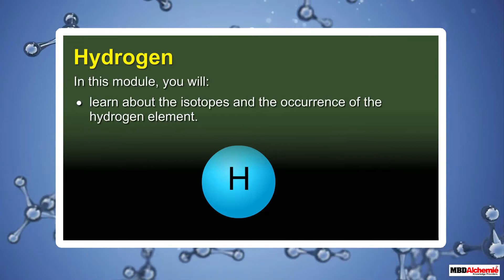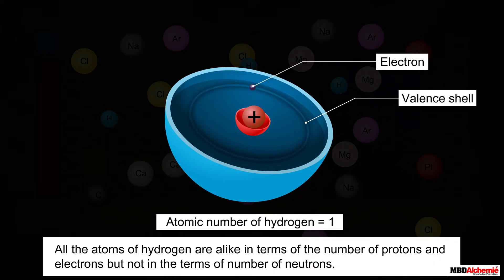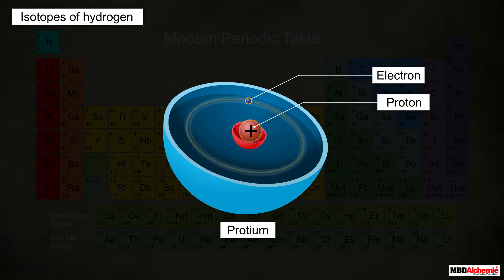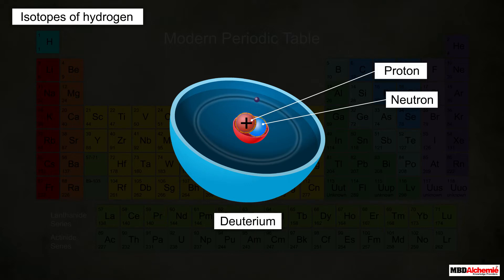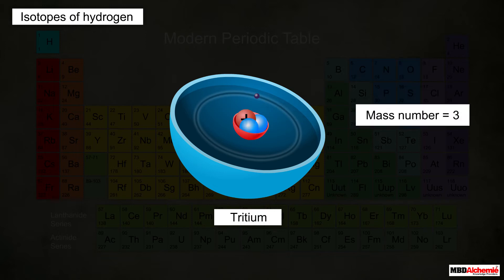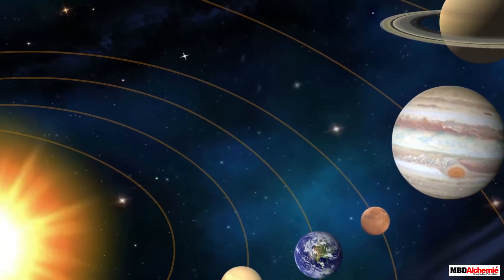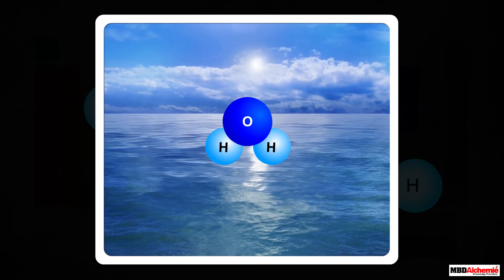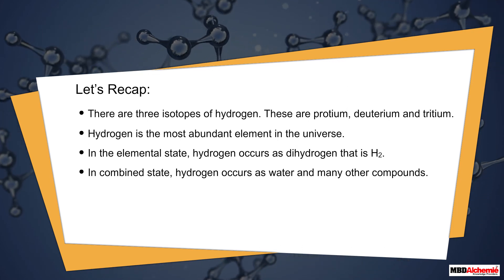Hydrogen | Chemistry | Class 11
Hydrogen
In this module, you will learn about the isotopes and the occurrence of the hydrogen   element.
There are three isotopes of hydrogen. These are protium, deuterium and tritium.
• Hydrogen is the most abundant element in the universe.
• In the elemental state, hydrogen occurs as dihydrogen that is H2.
In combined state, hydrogen occurs as water and many other compounds.